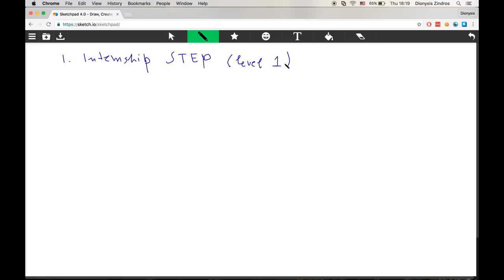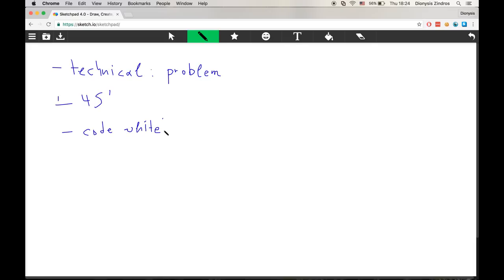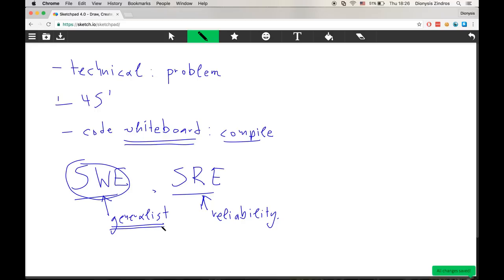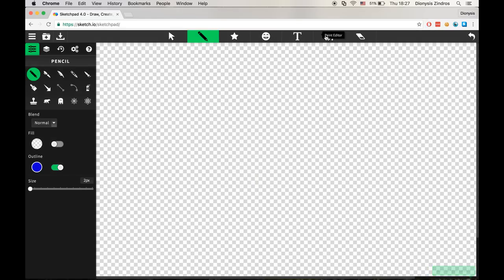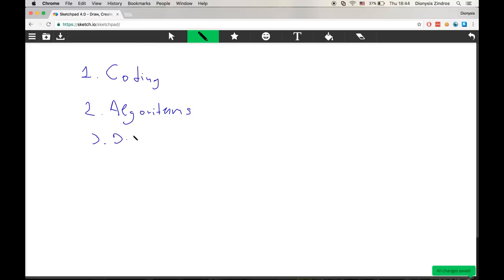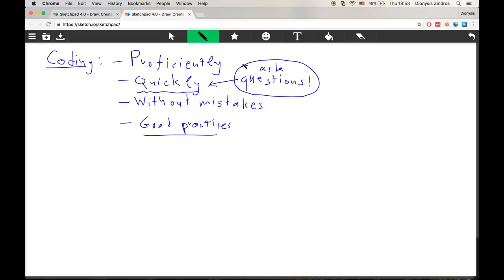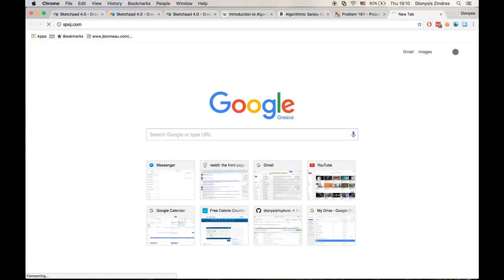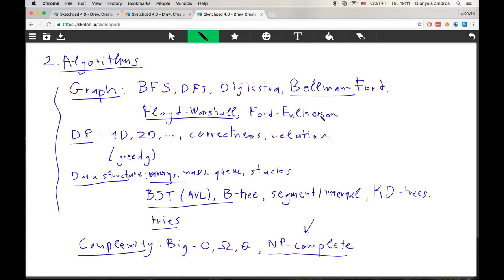Passing the Google interview as a software engineer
In this video I describe the Google interview process for SWE (Software Engineer) positions for STEP interns, interns, and full time googlers.

The Google interview assesses you in 3 parts:
(1) coding
(2) algorithms
(3) software design

I go through all of these three in detail and describe what sort of knowledge you need for each section and give some example questions that could be asked.

I give two example questions, one for algorithms/coding and one for software design. The algorithms/coding question is as follows: "Given a list of N points on the plane and a point of interest A, find the K nearest neighbours of A, i.e. the K closest points to A". The design question is as follows: "Design the Google Hangouts chat system".

Local training websites may also exist for your country.